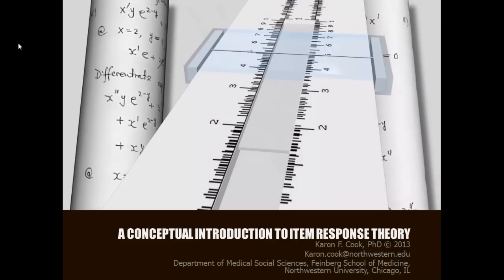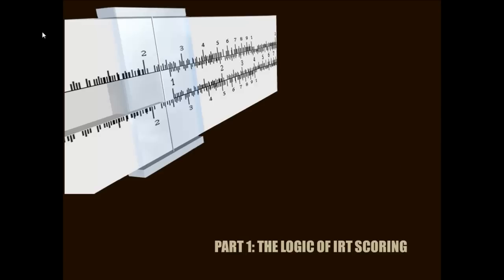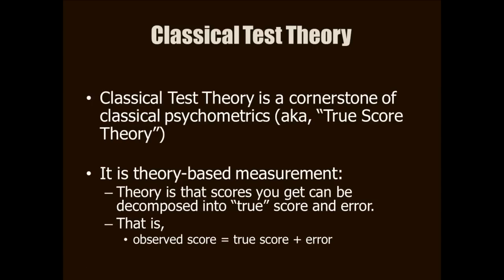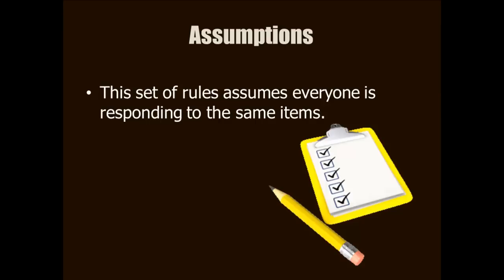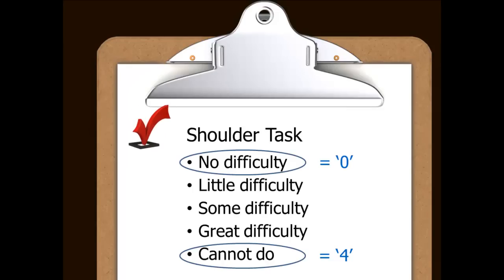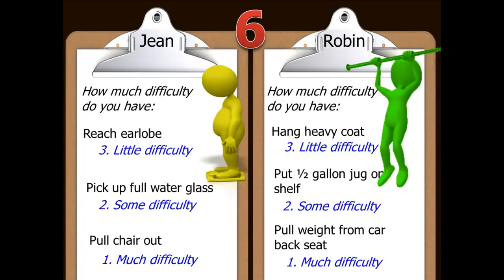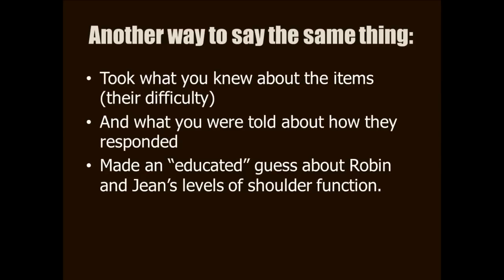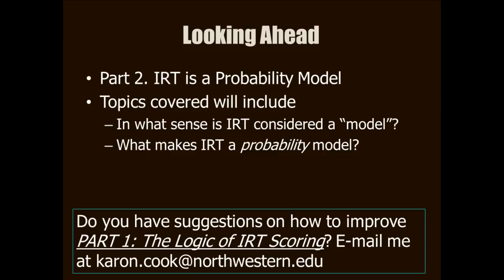A Conceptual Introduction to Item Response Theory: Part 1. The Logic of IRT Scoring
This is the first in a series of 6 modules that introduces item response theory (IRT). In it the differences in IRT and classical approaches are introduced, specifically the differences in their scoring logics.